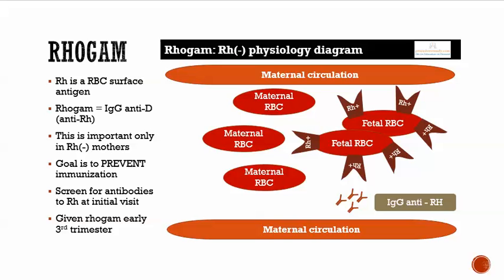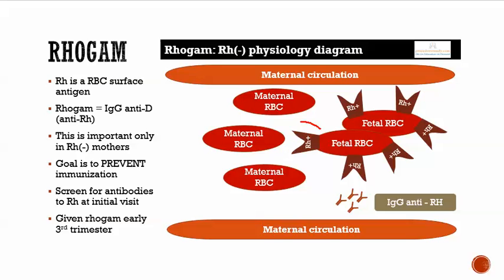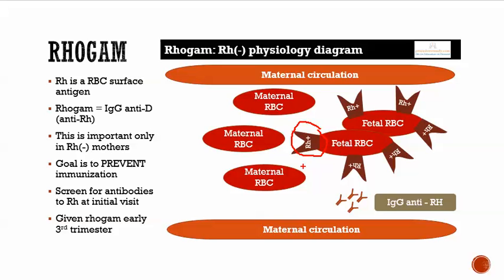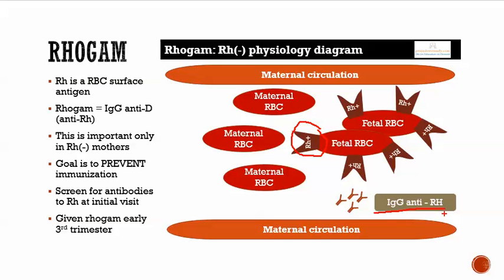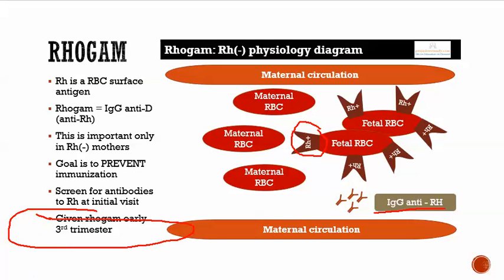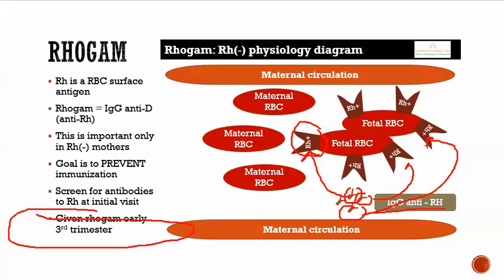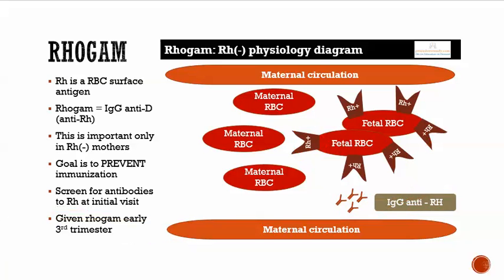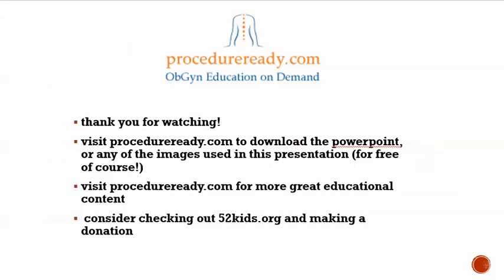Rh(-) physiology & rhogam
Description of Rh(-) physiology and rhogam. Part of a larger procedureready.com talk about pharmacology. Visit procedureready.com for OBGYN educational content. Great for medical, nursing, and PA students.